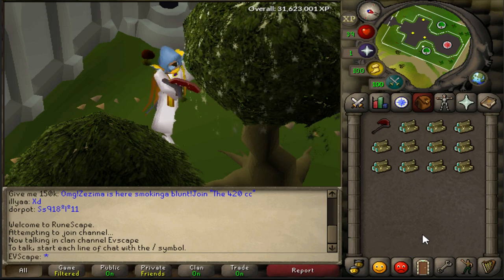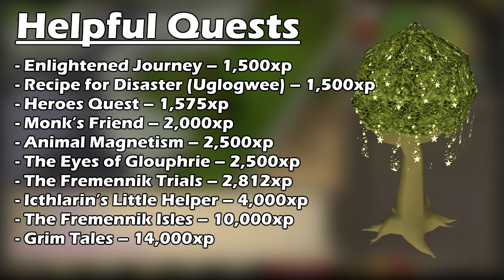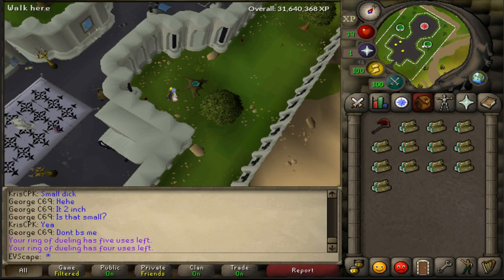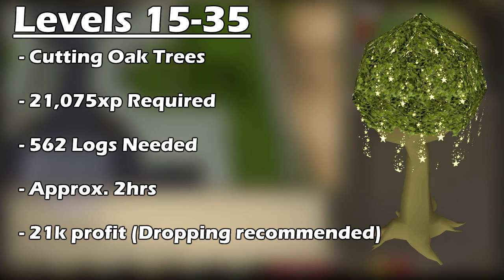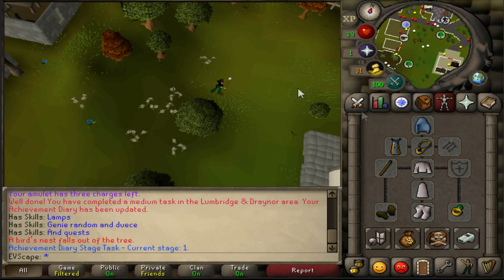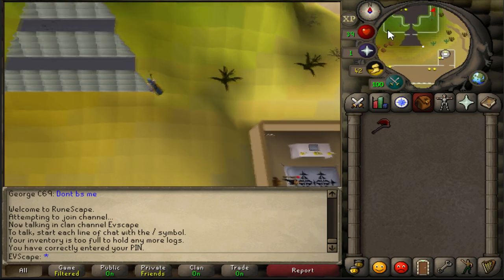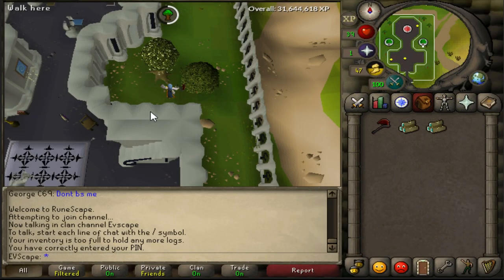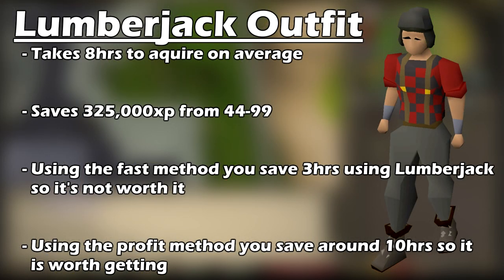ULTIMATE 1-99 WOODCUTTING GUIDE | 50M+ PROFIT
Today we take a look at the quickest and most profitable ways to get 99 woodcutting in Old School Runescape